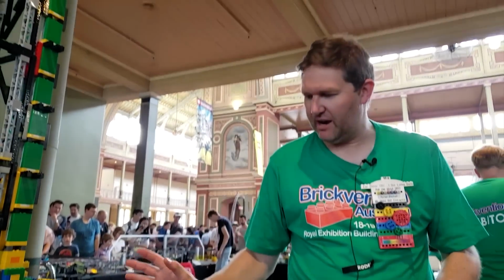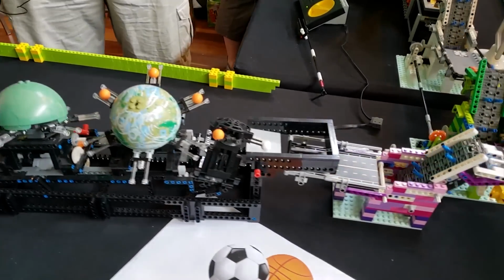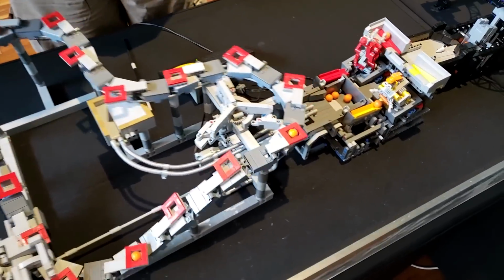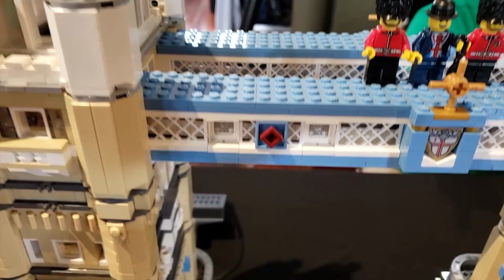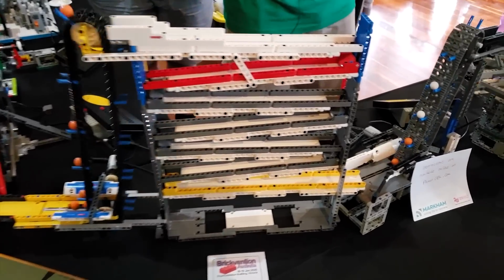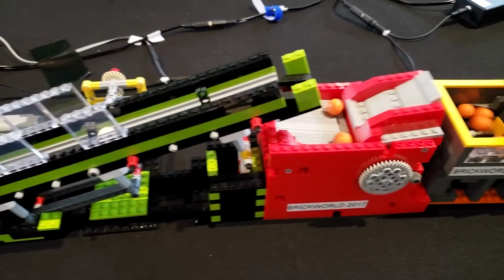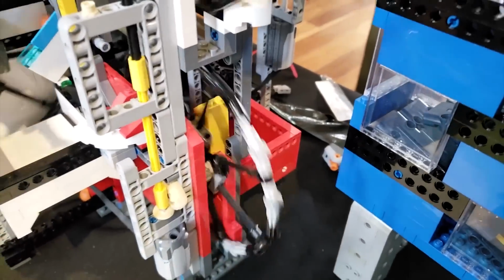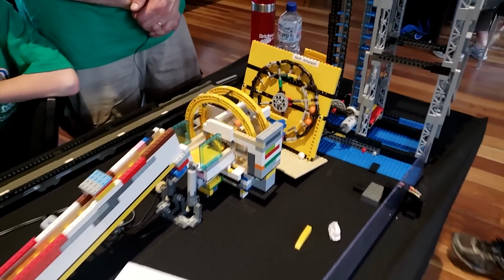LEGO Great Ball Contraption at Brickvention 2020